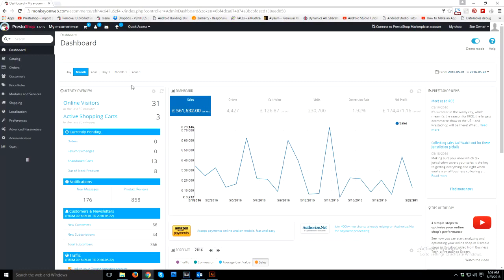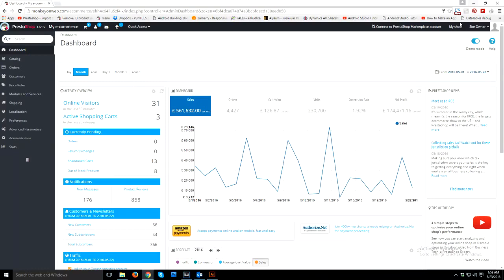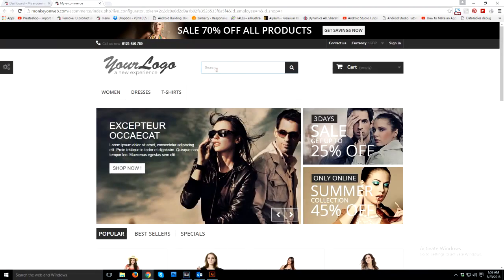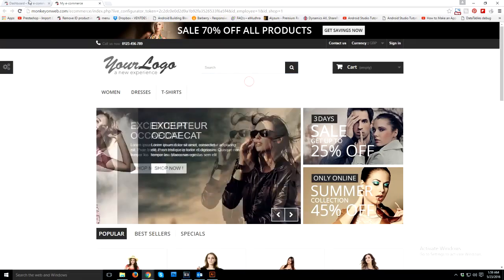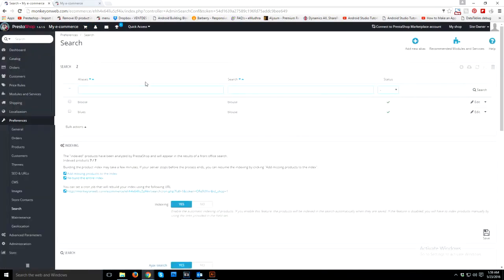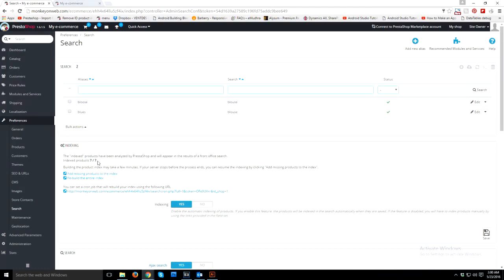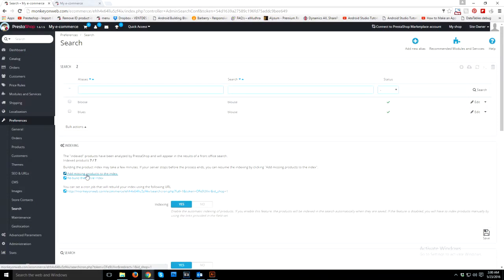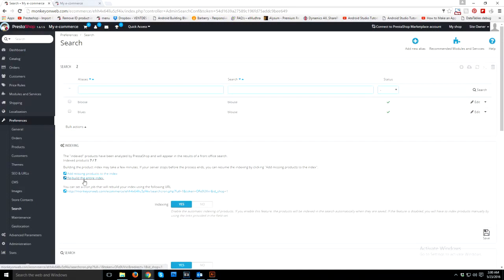How to FIX Search issue in PrestaShop - PrestaShop Tutorials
When you import thousand's of products in your PrestaShop catalog or updating that products again and again then you may face this type of issue with your Search text box on your web.
This video demonstrate that how to fix the search issue in PrestaShop CMS within few seconds.
TO Fix this issue you need to go to Preferences - Search.
There in Indexing section you need to make sure there should be indexed products and total products are same. if not then you can rebuild your index for search results by clicking on the link right below there.